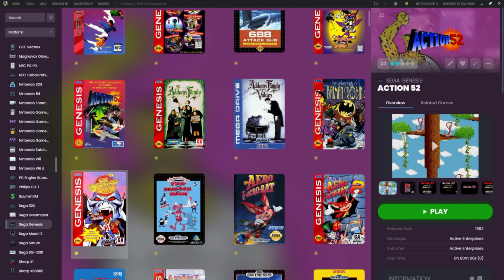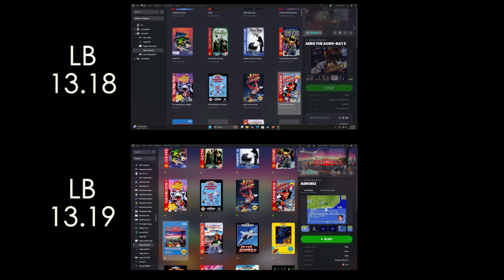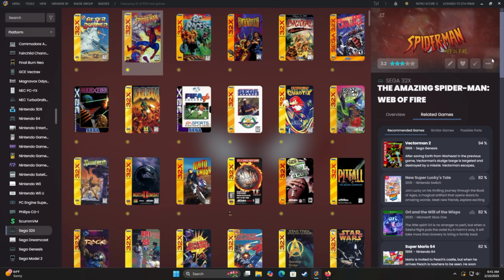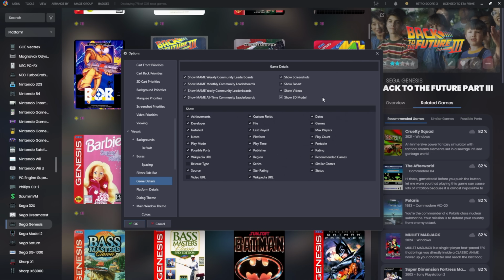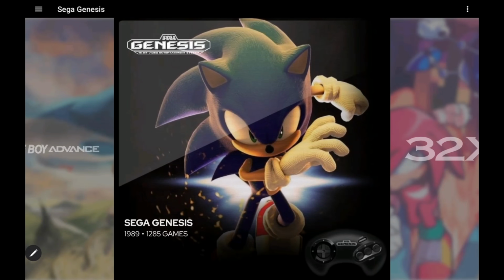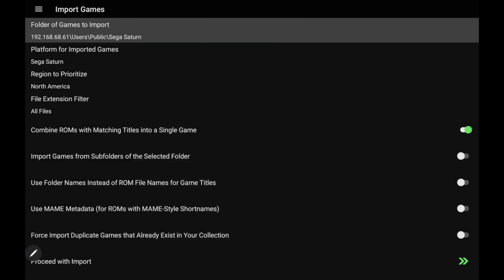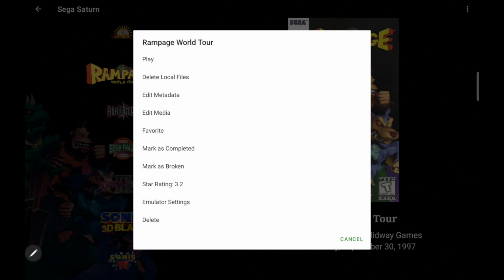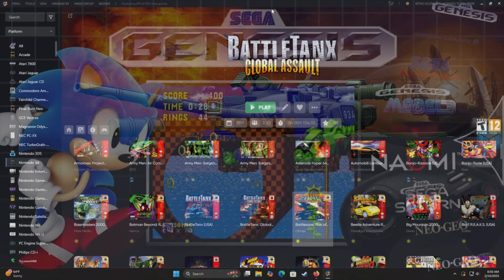LaunchBox 13.19 (Windows) & 1.17 (Android) - Faster Performance, Smarter Network Imports & Fixes!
Another Double Whammy Release! LaunchBox for Windows (13.19) and Android (1.17) are here! 🎉

These updates bring major performance improvements, including a faster Game Details View, reduced memory usage, and quicker startup times on Windows thanks to a new high-performance SQLite database. Android gets smarter network imports, allowing users to download and manage games from network shares more efficiently. Plus, both platforms receive numerous fixes and optimizations for a smoother experience! 🎮

Check out the full list of updates below! 🚀

CHAPTERS
00:00 - Intro
00:33 - Backend improvements (Windows)
01:08 - Game Details Pane Improvements (Windows)
02:02 - Recommended Games Changes (Windows)
03:23 - Optimizations & Fixes (Android)
03:52 - Network Share Import Improvements (Android)
05:27 - Outro